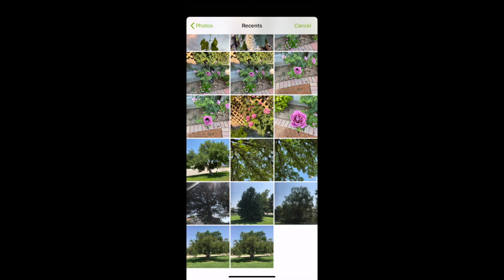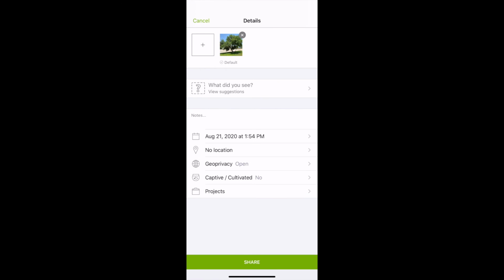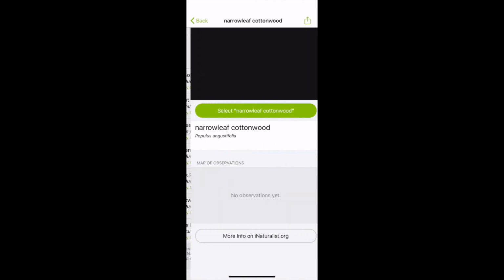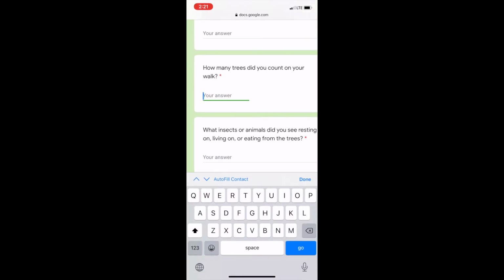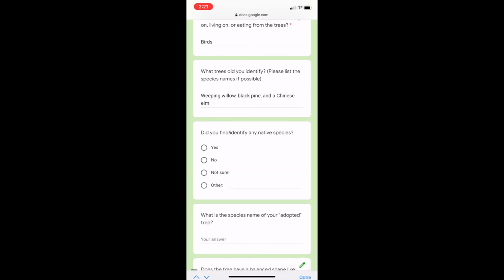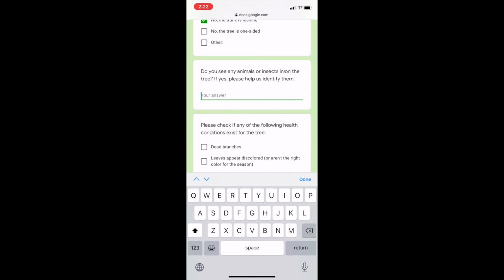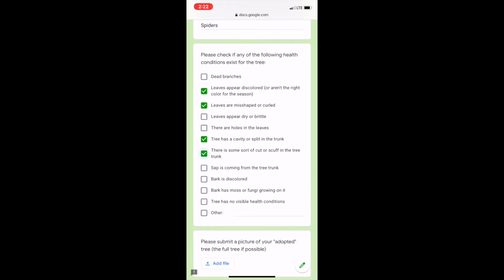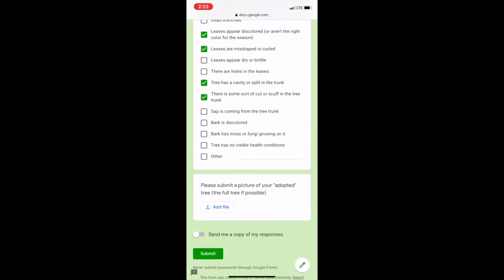Tree Trackers From Home Demonstration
Learn from Lauren '21, how to participate in SCU's virtual Tree Tracking program, from anywhere!